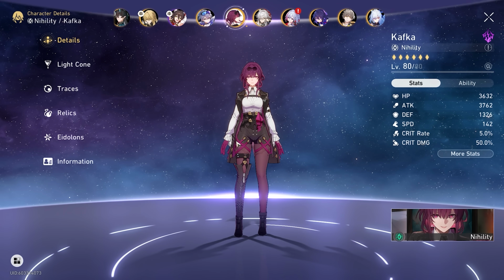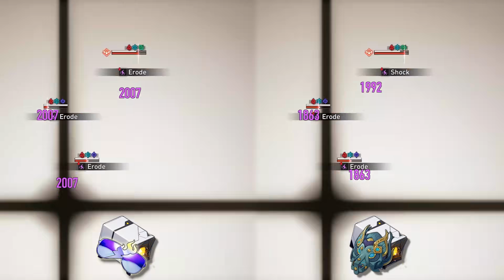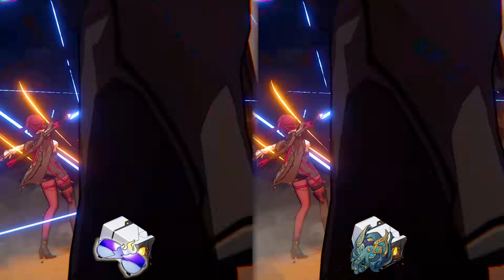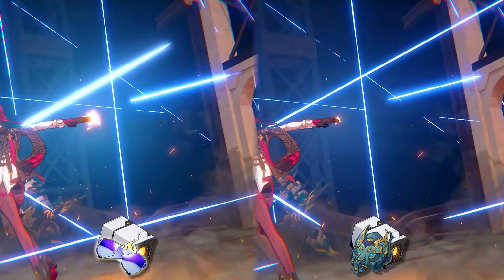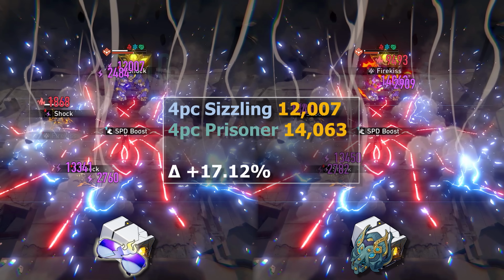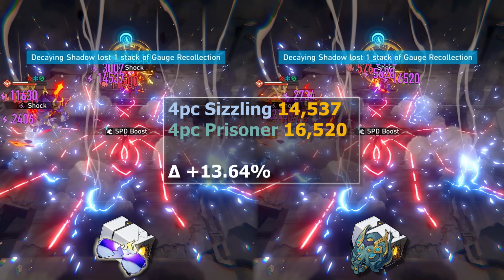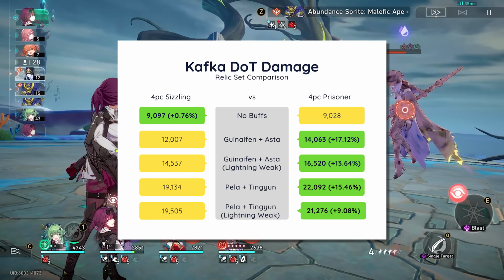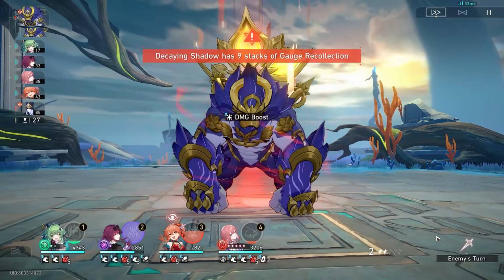Kafka New DoT Relic Set Damage Comparison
How good is the new Prisoner of Deep Confinement relic set, and can Band of Sizzling Thunder keep up?

0:00 Intro
0:08 No Buffs
0:48 Guinaifen & Asta
1:28 Pela & Tingyun
2:13 Prisoner in Deep Confinement Kafka Build
2:35 Band of Sizzling Thunder Kafka Build
2:57 Closing Thoughts